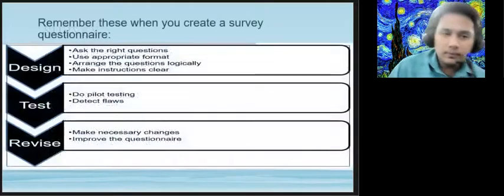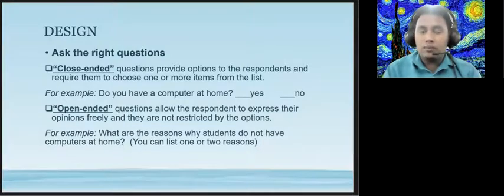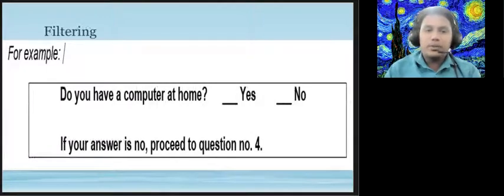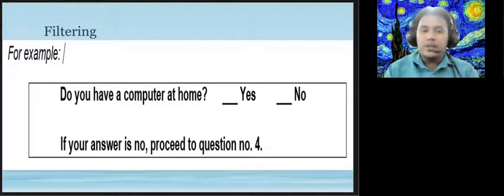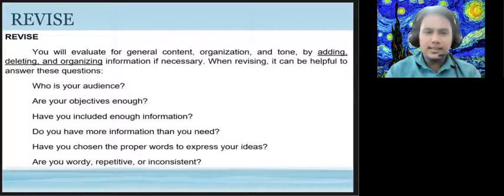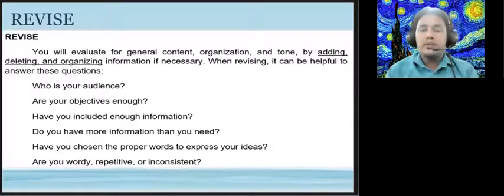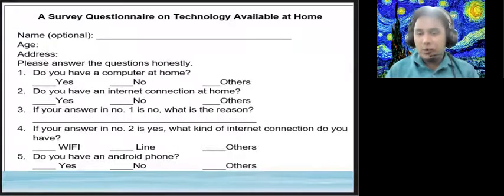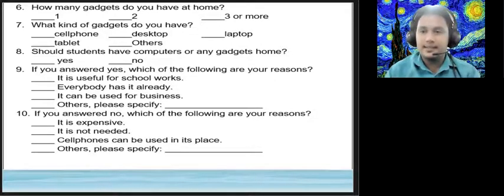LESSON DESIGNING SURVEY QUESTIONNAIRES